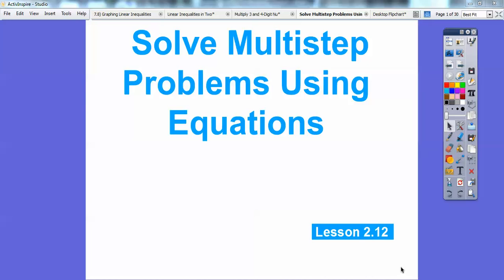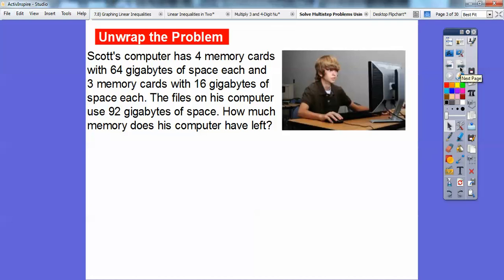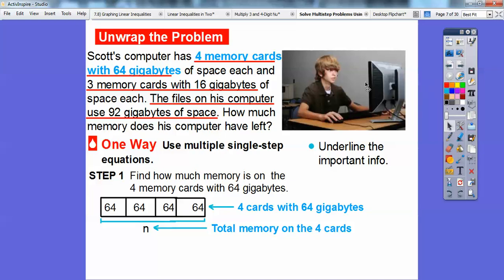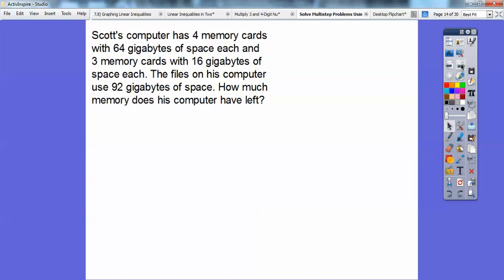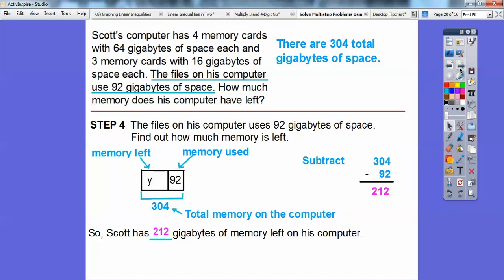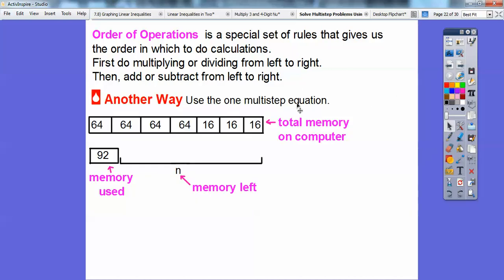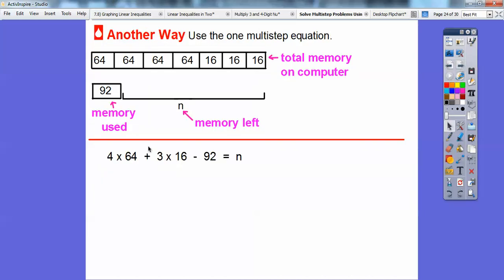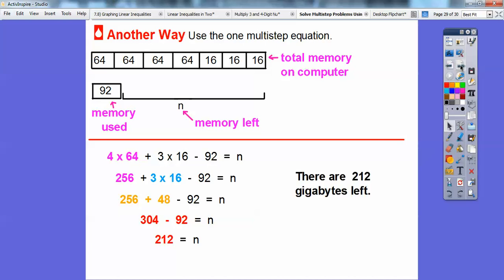Solve Multistep Problems Using Equations - Lesson 2.12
This is an introduction to using Order of Operations by doing several multiplication steps, then using addition and subtraction.